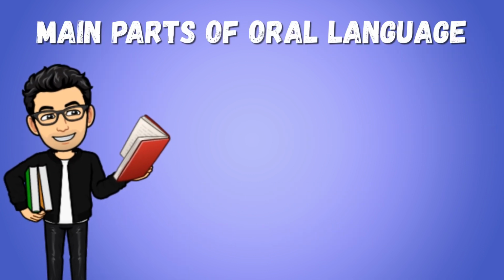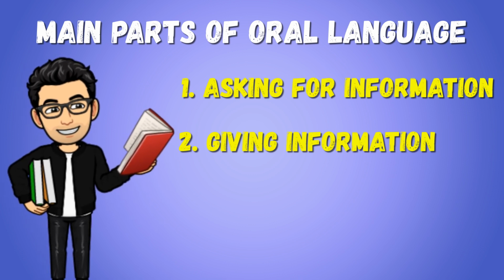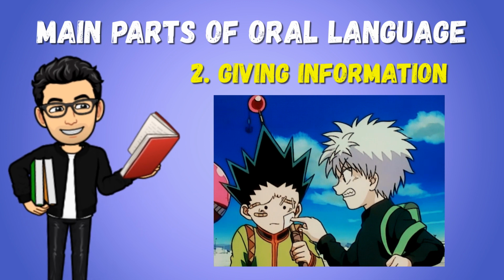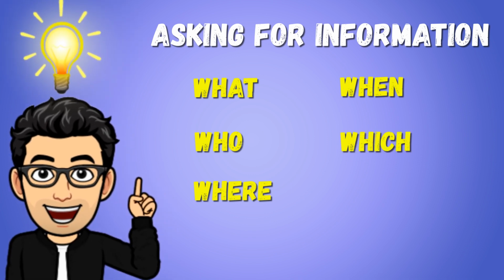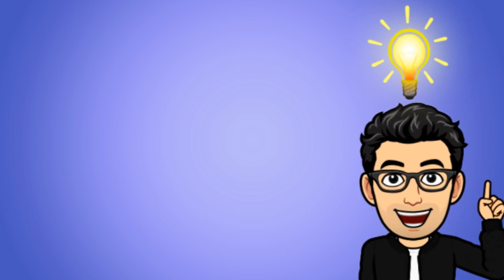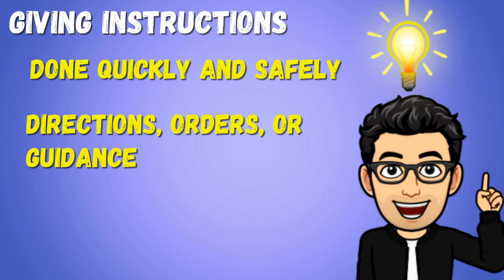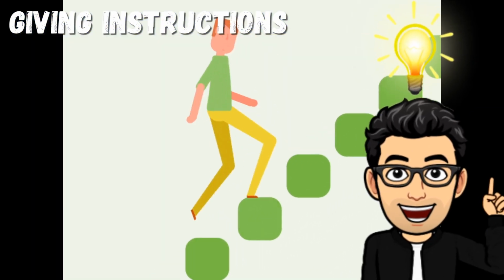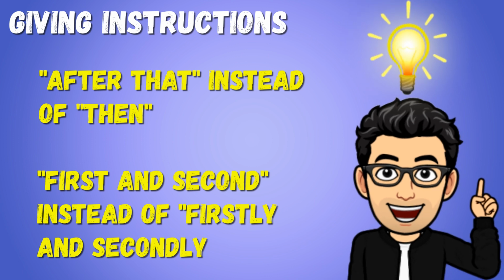MAIN PARTS OF ORAL LANGUAGE